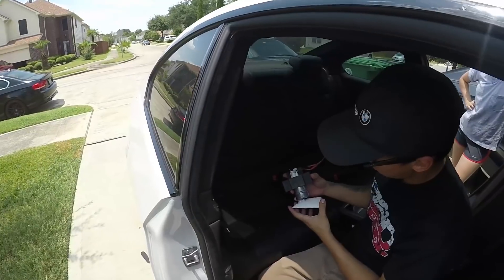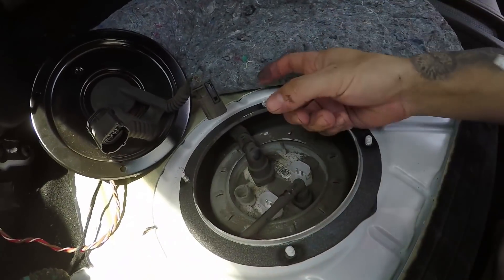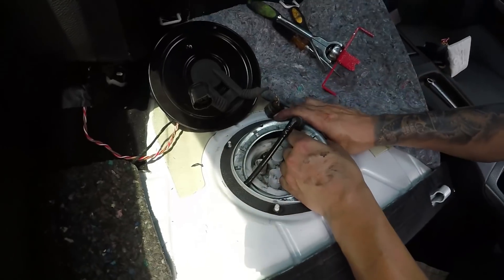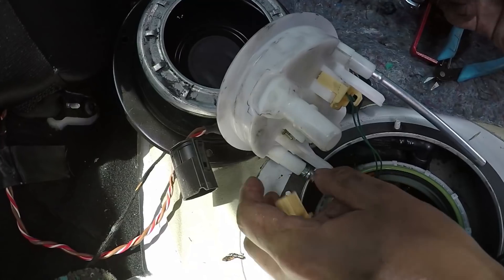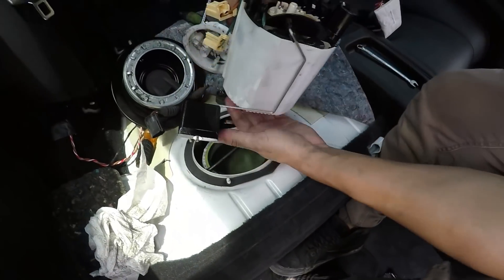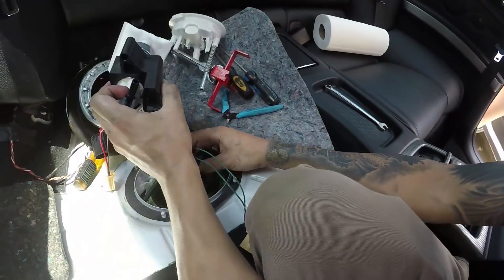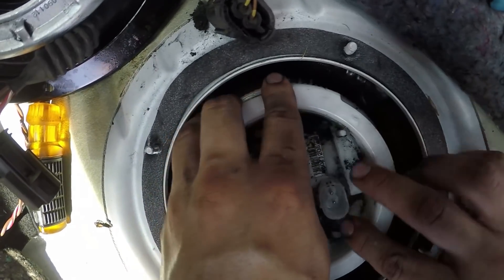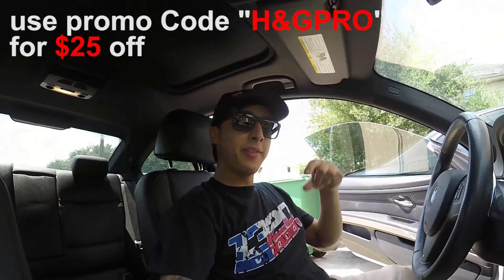The BEST Stage 2 Fuel Pump on the Market- SPOOL PERFORMANCE (BMW N54-335I)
In this video, we take a look at the SPOOL Performance Stage 2 BUCKETLESS fuel pump kit.